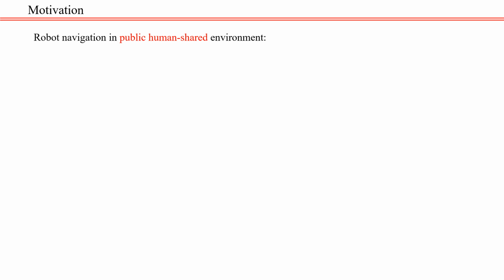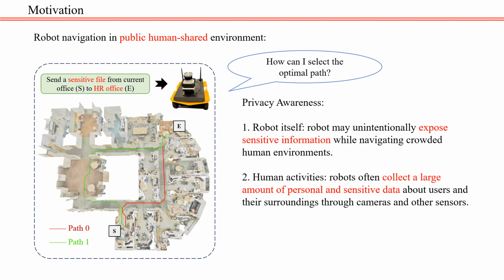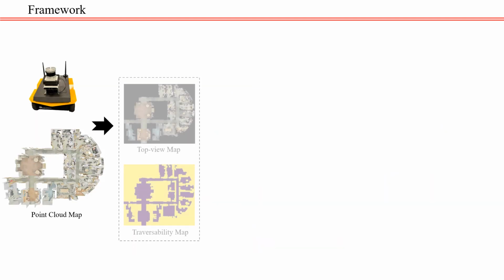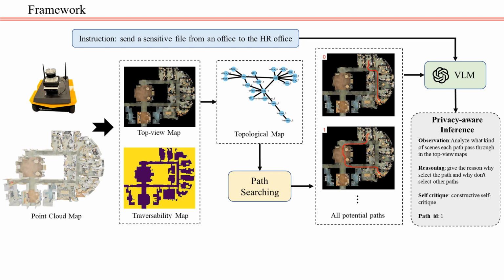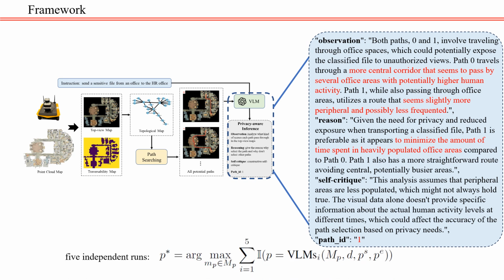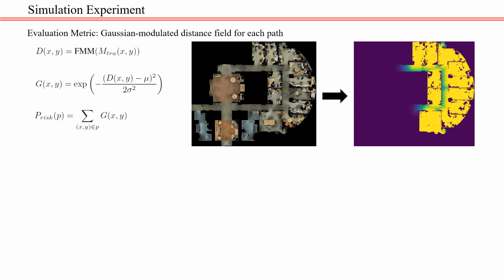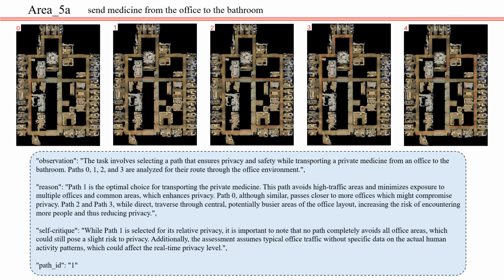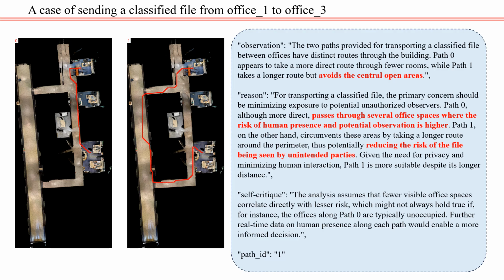Privacy Aware Navigation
We propose a new framework for mobile robot navigation that leverages vision-language models to incorporate privacy awareness into adaptive path planning.